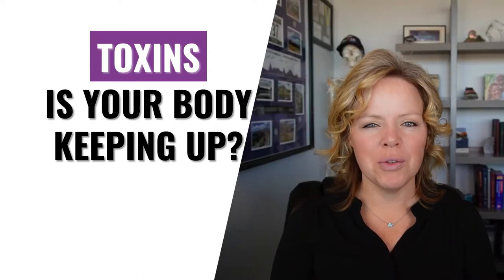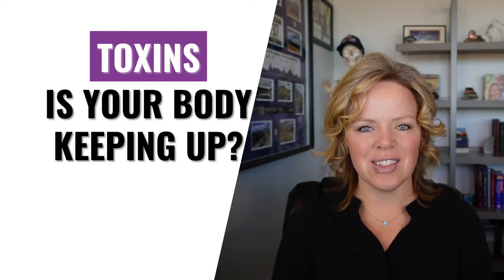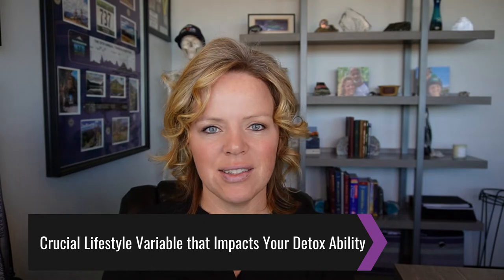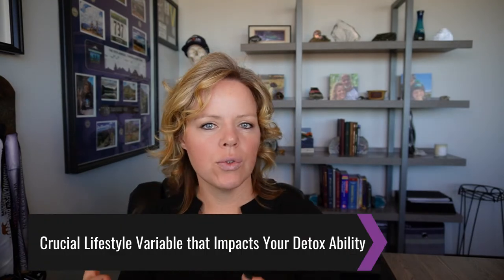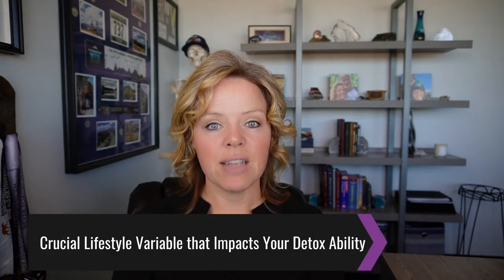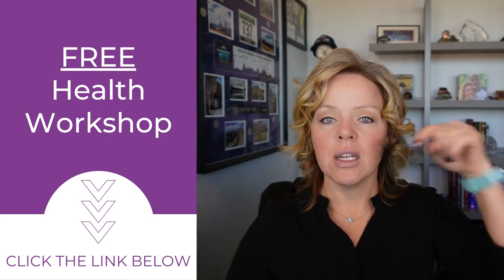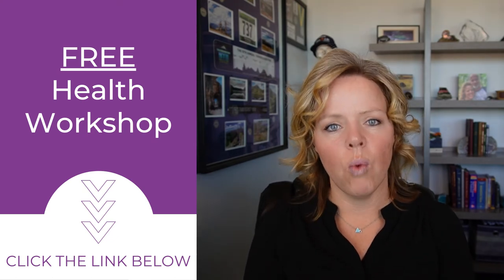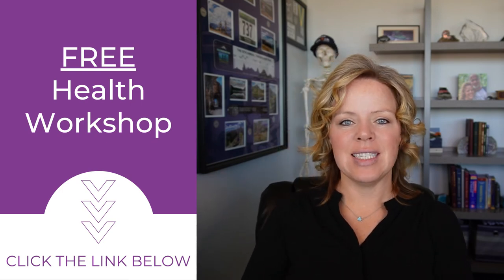What Body Systems Remove Toxins From the Body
What body systems remove toxins from the body? That is a great question. If you’ve been wondering how to decrease the toxins in your body, then you may have asked this question. If that’s you, then you’re in the right place. I’m here to answer that question in today’s video.

Dr. Kelly Shockley

00:00 - Intro & Summary
00:48 - The 4 Primary Toxin Removal Systems of Your Body
02:06 - Most Common Mistake Traditional Medicine Makes in an Effort to Help You
03:40 - The Most Crucial Lifestyle Variable that Impacts Your Detox Ability
04:38 - Check This Out!

How to Test for Heavy Metals in the Body

TOTAL BODY MASTERY HEALTH WORKSHOP

Warning: completion of this workshop may result in limitless energy, ninja-like focus, peak performance and total body mastery for the rest of your life.

Learn exactly what is causing your health challenges and the proven system I use with all of my patients to help them easily take back full control of their health.

ABOUT DR. KELLY
Dr. Kelly Shockley, DC, DACBSP is a doctor of "cause" chiropractic who is board certified in sports medicine and specialized in clinical nutrition with a passion to help entrepreneurs take back control of their health utilizing the behind closed doors methods medical doctors will never mention.

Kelly works with her patients to create their Total Body Mastery Roadmap using her 4 step proven method, which addresses the root cause(s) of their health problems. Her approach is not based on symptoms nor is it a cookie-cutter program, it's 100% personalized to each patient's needs and lays out the exact path moving forward to reclaim their health regardless of their age, family health history or current health challenges.

Don't you think it's time to take back control of your health too?

BEMER PRESENTATION:
An amazing device you can use daily from the comfort of your own home that will improve every other strategy you’re currently doing to amplify your health.

Get the same bemer device myself and patients use to help improve blood flow throughout the body and supercharge the effects of food, nutrition, hydration, exercise and sleep.

MY TAP SCORE:
Home test kit for your water. Learn exactly how clean, or not, the water you drink, cook with and bathe in is.

LIVE PRISTINE RO WATER FILTER:
The company I recommend and trust for ensuring you’re drinking and bathing in clean water.

These statements have not been evaluated by the Food and Drug Administration. This product is not intended to diagnose, treat, cure, or prevent any disease. Please consult with your own physician or healthcare specialist regarding the suggestions and recommendations made.